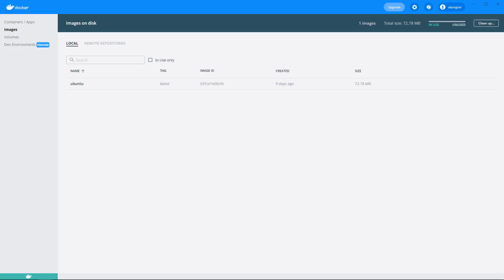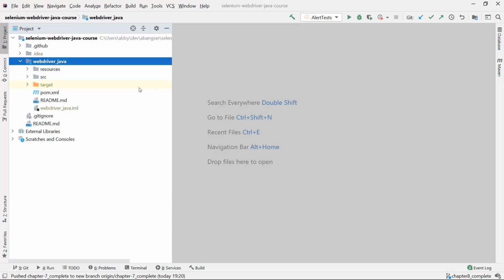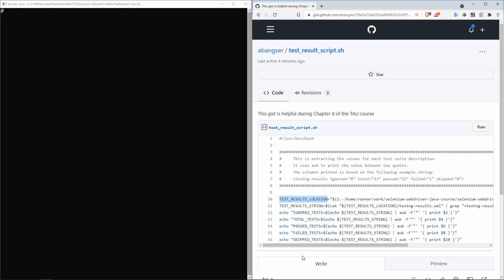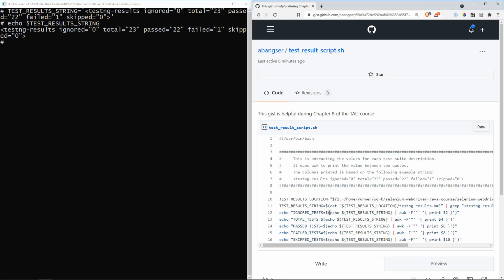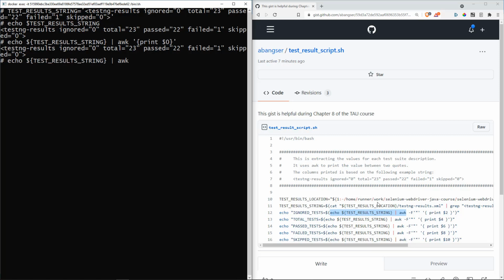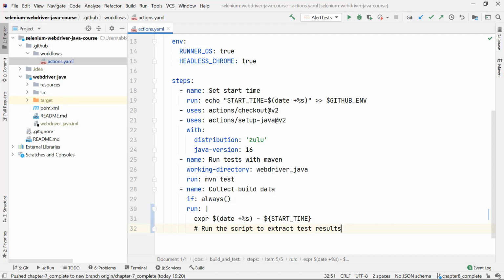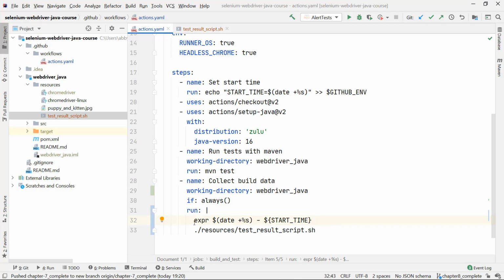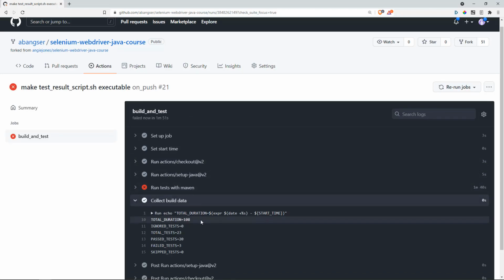Chapter 8: Extracting Test Automation Suite Data